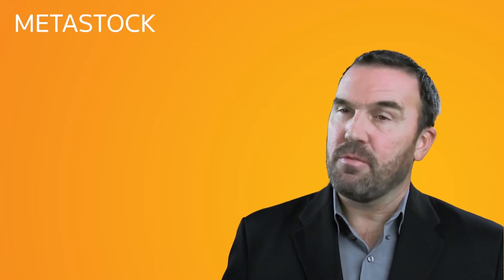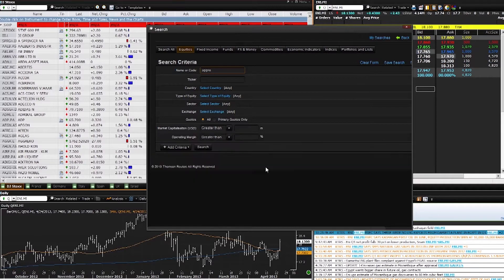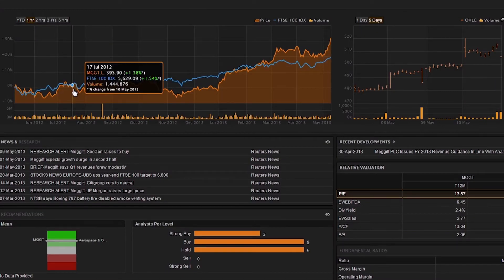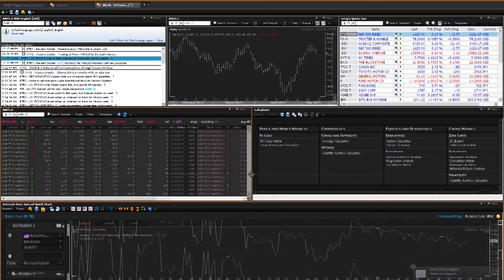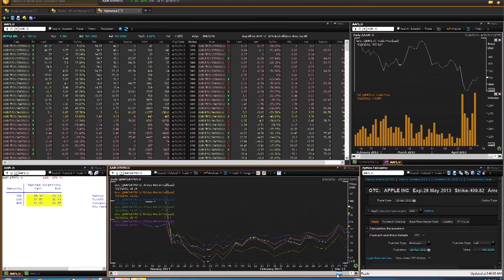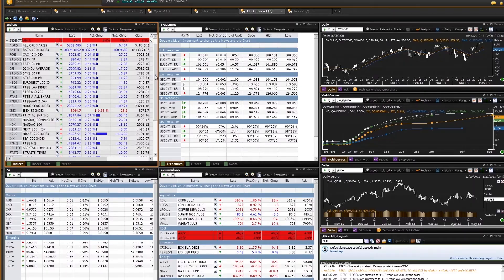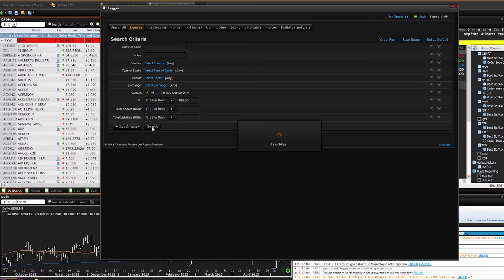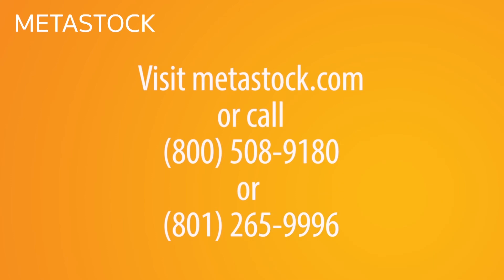XENITH Real-Time Market Data and News